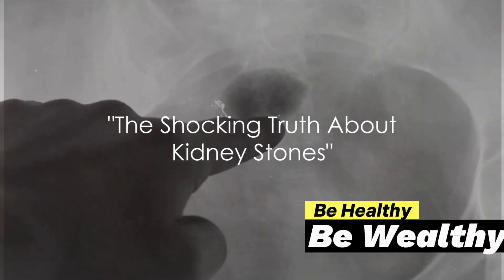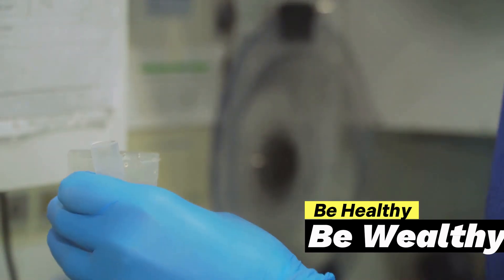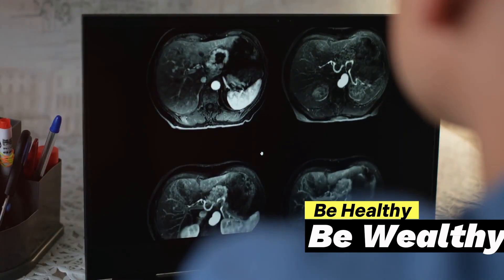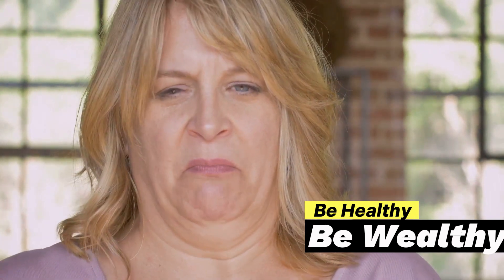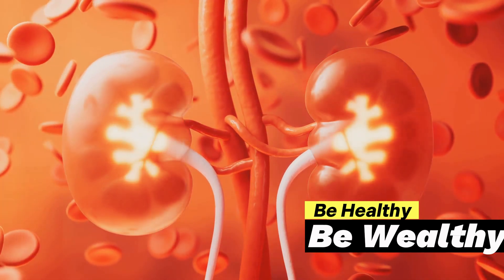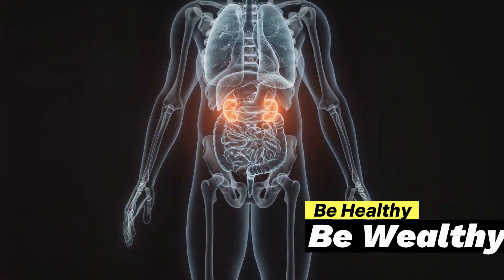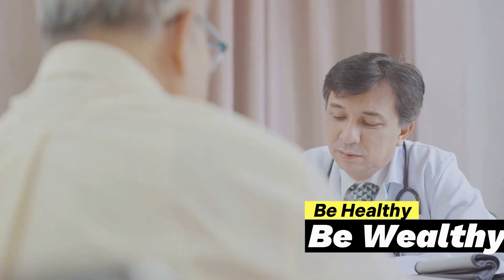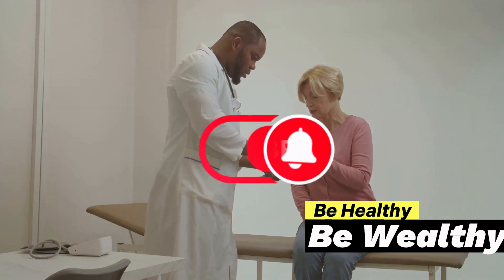Kidney Alert: Early Warning Signs You Can't Ignore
Video Description:
In this informative video, we dive deep into the early warning signs of kidney stones, shedding light on this common medical condition. Whether you've experienced kidney stones or want to be prepared, this video is for you. Packed with medical facts and advice, our aim is to help you recognize the symptoms and seek early treatment. Join us as we discuss the causes, risk factors, and prevention strategies. Don't miss out on this essential knowledge that could save you from unnecessary pain and discomfort. Are you ready to take control of your health? Watch now!

OUTLINE:

00:00:00 "The Shocking Truth About Kidney Stones"
00:00:28 "Recognizing the Warning Signs"
00:01:48 "Why Ignoring These Signs is Dangerous"
00:02:41 "The Importance of Early Detection"